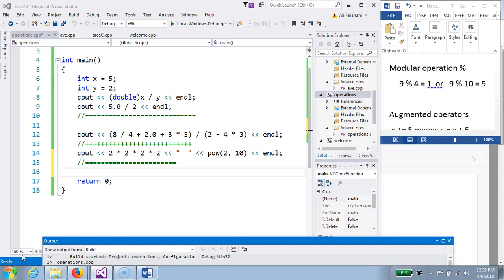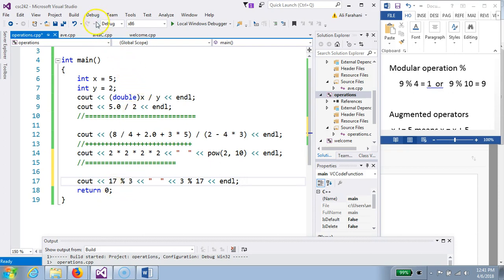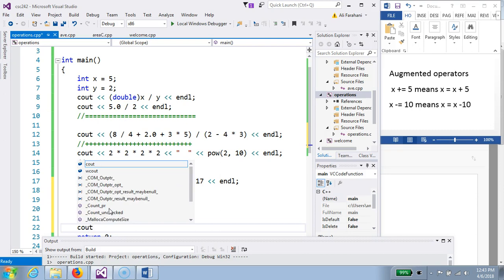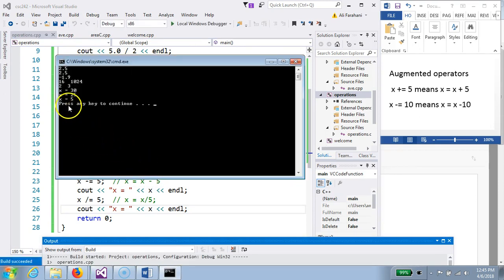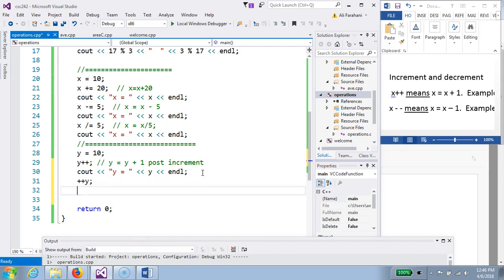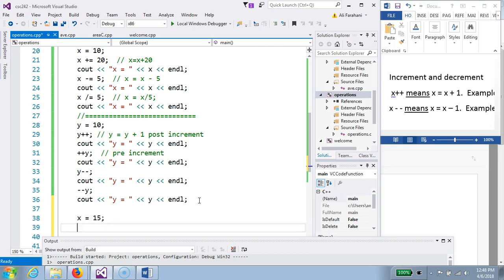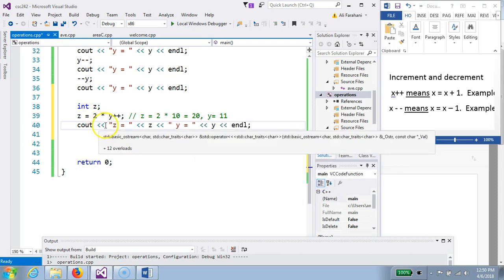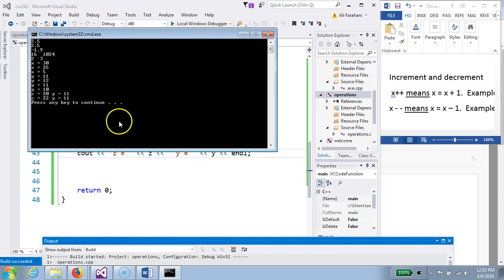arithmetic2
Augmented operations  and increment/decrement